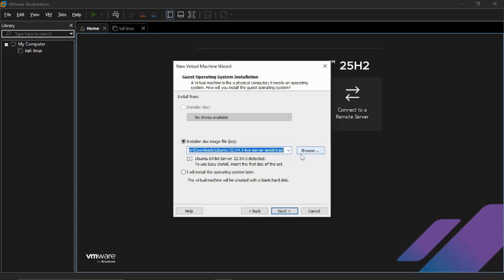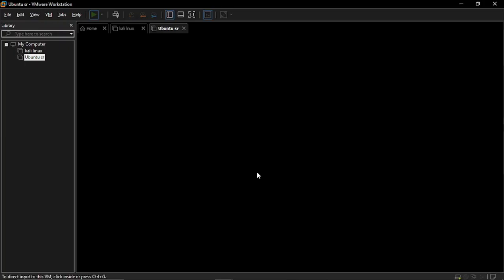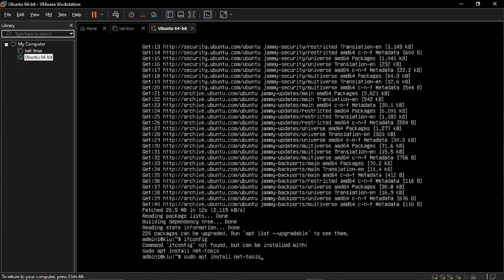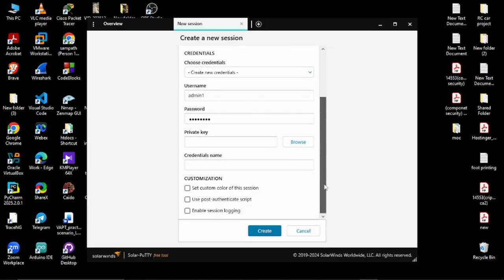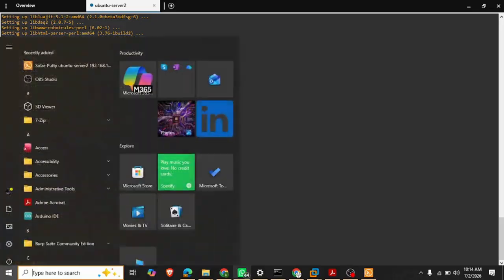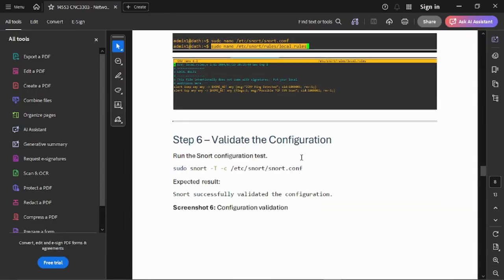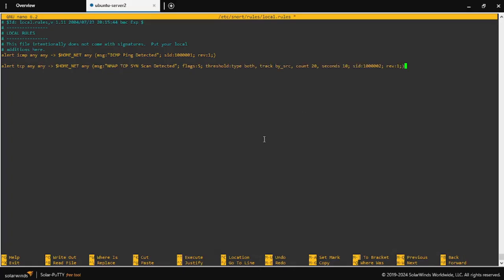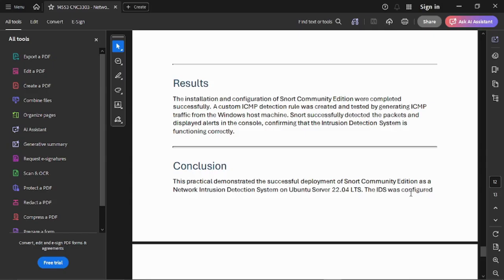🛡️ Intrusion Detection Using Snort Community Edition | Ubuntu Server + PuTTY + Nmap Detection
In this video, I demonstrate how to build and configure an Intrusion Detection System (IDS) using **Snort Community Edition** on an Ubuntu Server. The server is configured remotely using **PuTTY (SSH)** from a Windows host machine, and the setup is tested by generating network traffic and performing **Nmap port scans**.

This tutorial covers the complete installation, configuration, and testing process, making it suitable for students, beginners, and anyone interested in cybersecurity and network security.

* Install Snort Community Edition on Ubuntu Server
* Configure Snort using PuTTY over SSH
* Edit the `snort.conf` configuration file
* Create custom Snort detection rules
* Detect ICMP Ping attacks
* Detect Nmap SYN Scan, FIN Scan, NULL Scan, and XMAS Scan
* Monitor live network traffic
* Validate Snort configuration
* Test intrusion detection using a Windows host machine

## 🖥️ Lab Environment

* Ubuntu Server
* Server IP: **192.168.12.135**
* Windows Host Machine
* PuTTY (SSH Client)
* Snort Community Edition
* Nmap
* VirtualBox/VMware (or Physical Lab)

## 📌 Commands Demonstrated

* Installing Snort
* Editing `snort.conf`
* Creating `local.rules`
* Running Snort in IDS mode
* Testing with `ping`
* Performing Nmap scans
* Viewing real-time intrusion alerts

## 🎯 Ideal For

* Cybersecurity Beginners
* Networking Students
* Ethical Hacking Students
* University Mini Projects
* Network Administrators
* Anyone learning Intrusion Detection Systems (IDS)